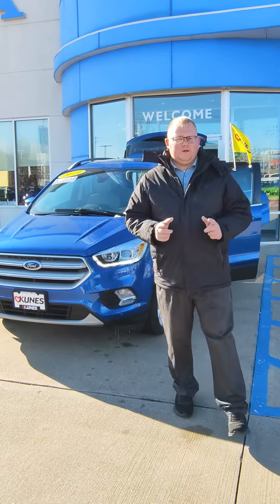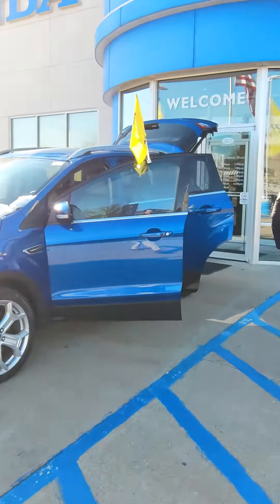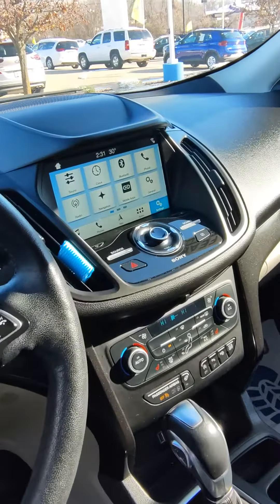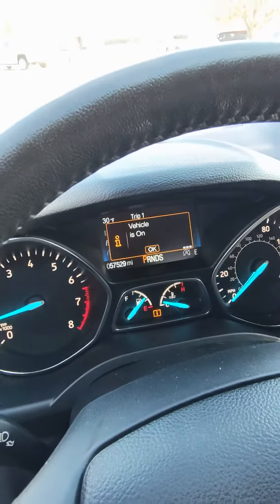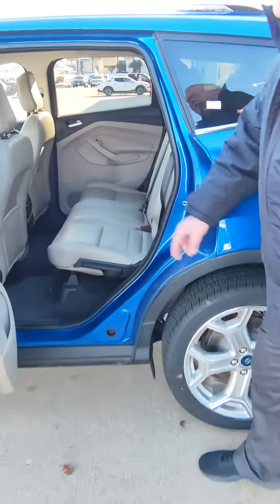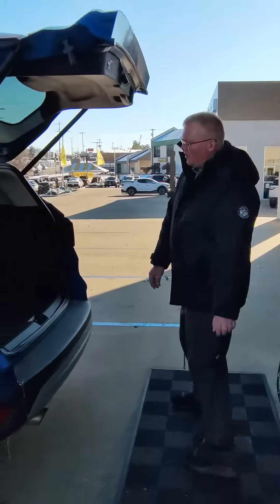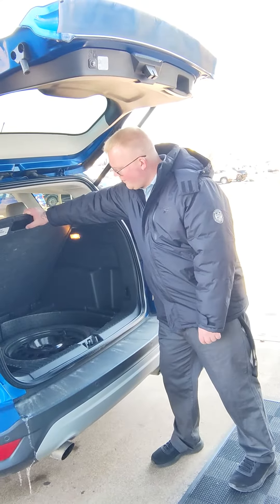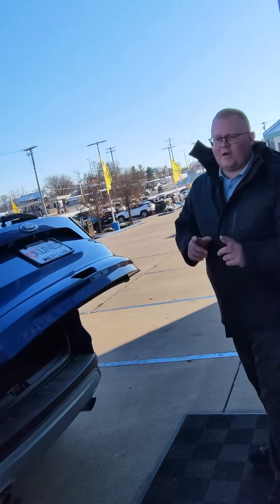2019 Ford Escape Titanium Walk Around